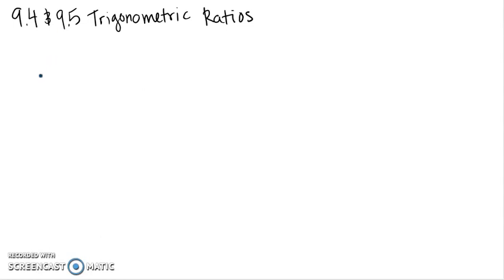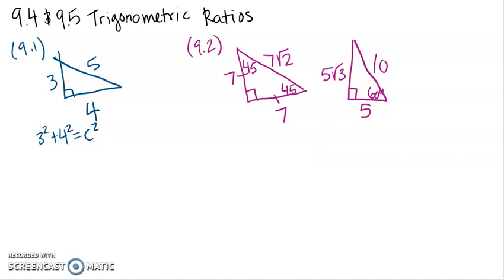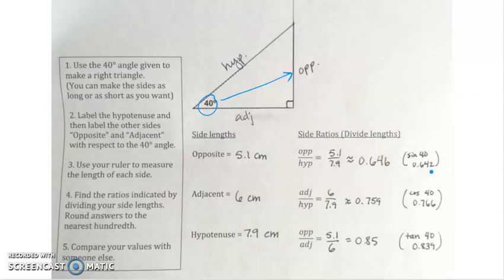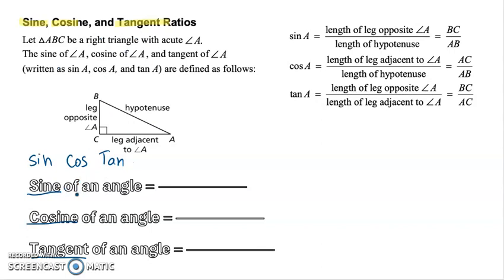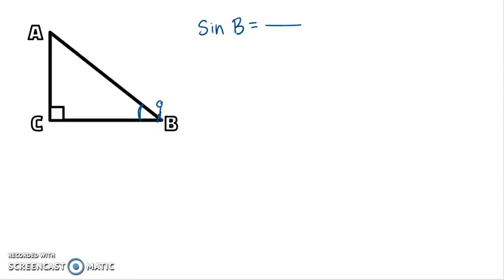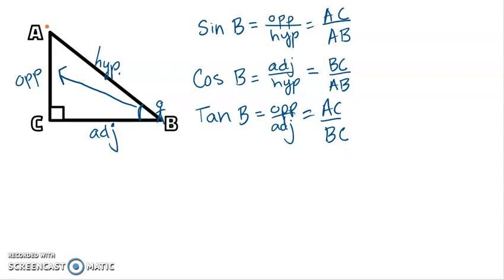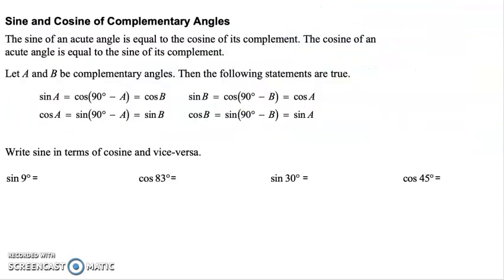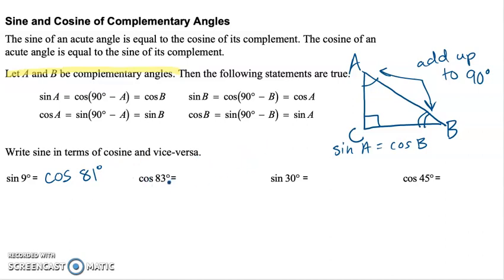SM2 9.4&9.5 Part 1: Defining sine, cosine, and tangent + relationship in complementary angles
In this video, I introduce the topic of trigonometric ratios and go through the first page of notes.
00:00 Recap/Introduction
3:19 Explanation of class activity
4:44 Sine, Cosine and Tangent Ratios
6:56 How to remember the ratios
7:48 Example with triangle ABC
11:59 Sine and Cosine of Complementary Angles